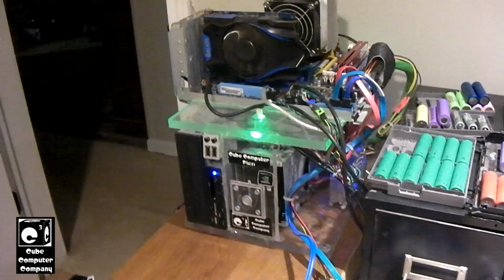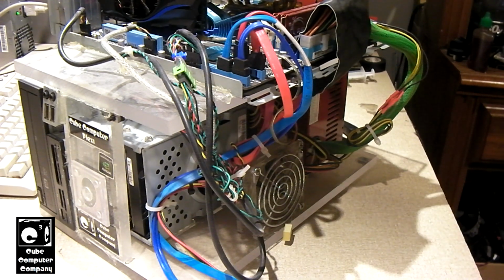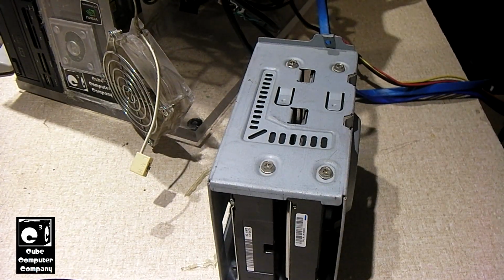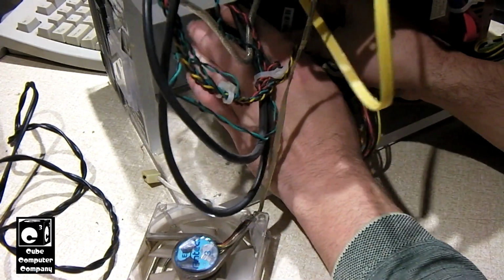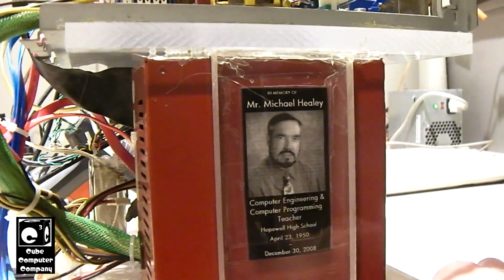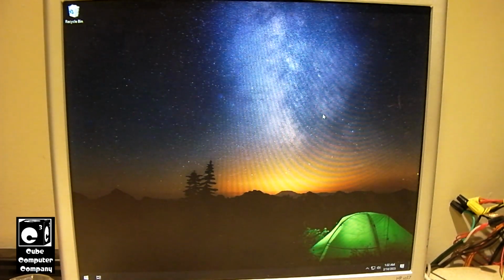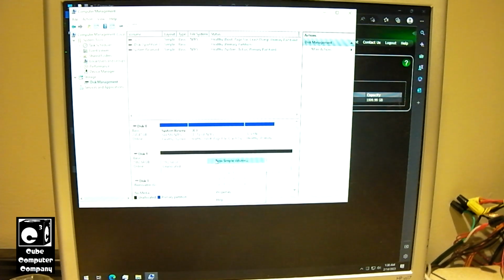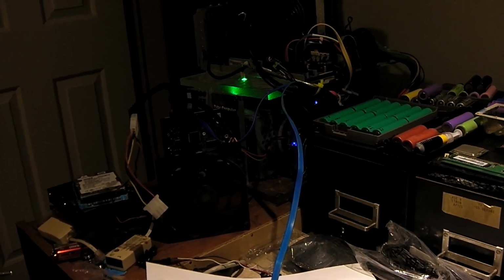Upgrading the Cube Computer Plexi with SSD, RAID-1 2TB HDD setup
In this video, the Cube Computer Plexi receives a much needed upgrade to a SSD. It also receives a storage upgrade to a 2TB RAID-1 HDD array.